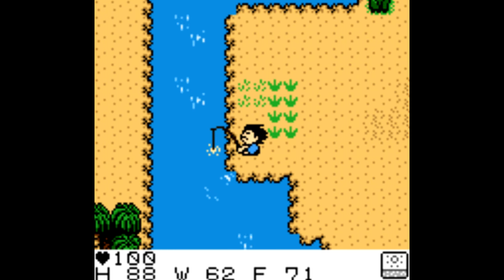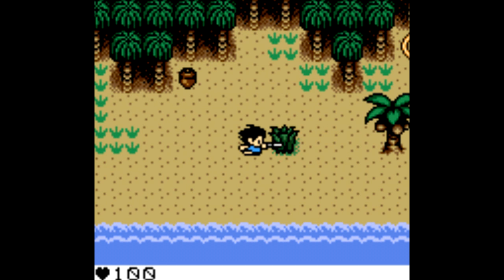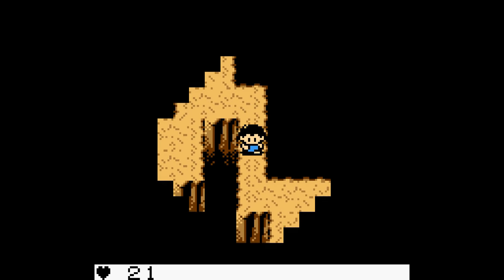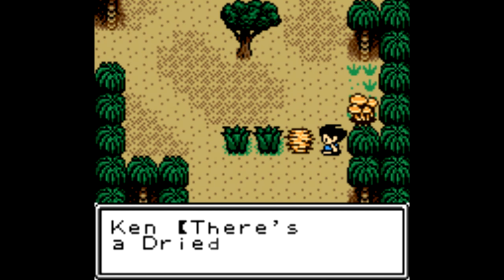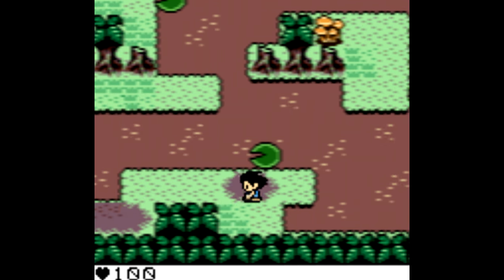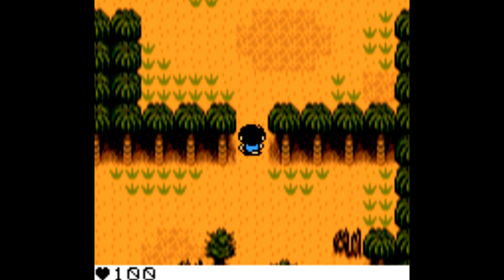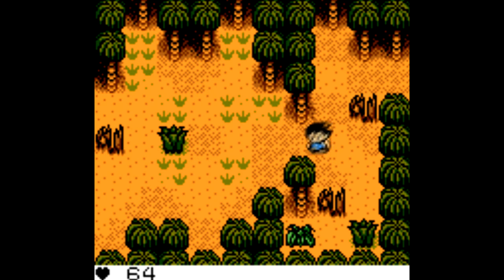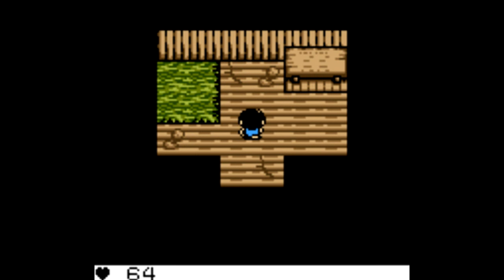Survival Kids [GBC] review - SNESdrunk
For the Game Boy Color. Also known as Stranded Kids in Europe...